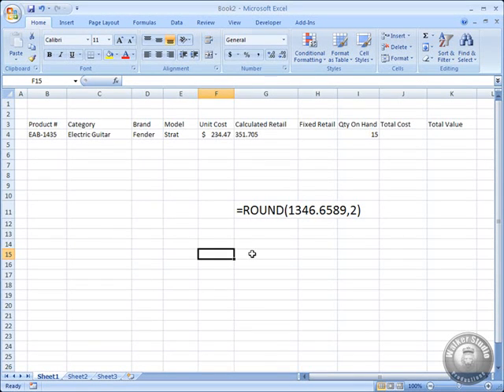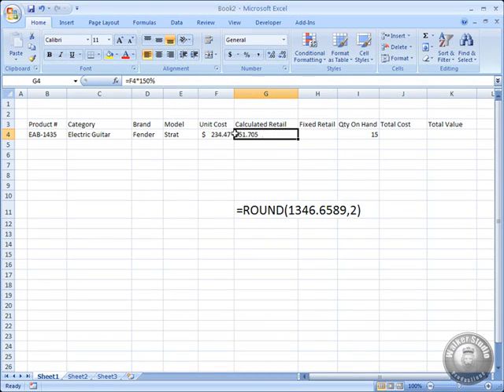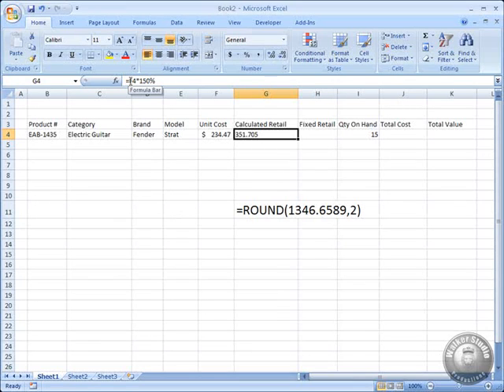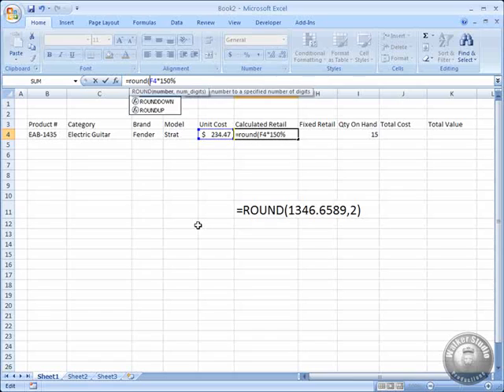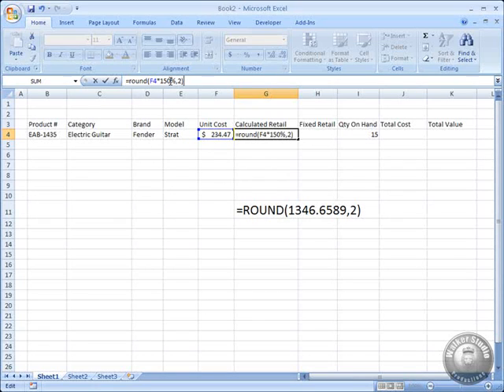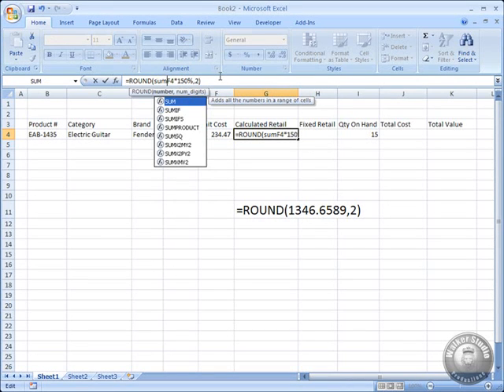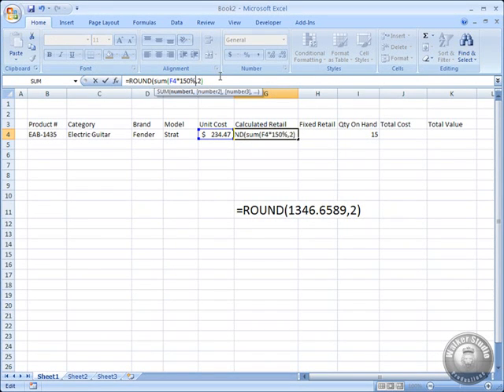excel 3 using round